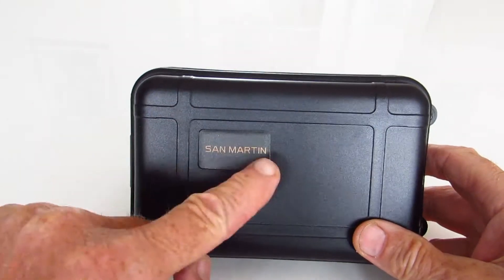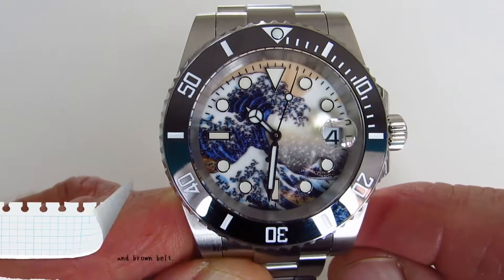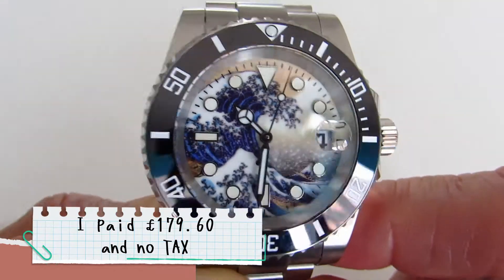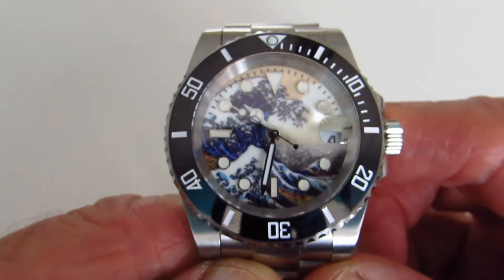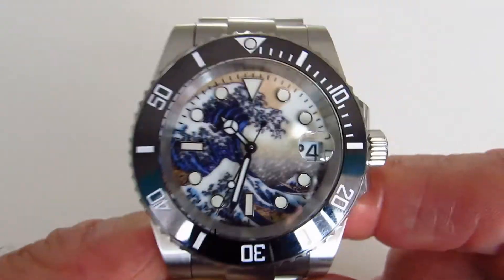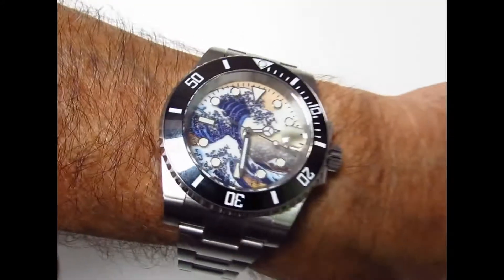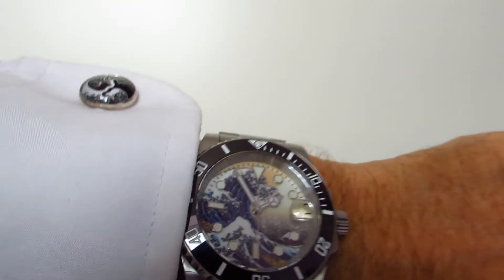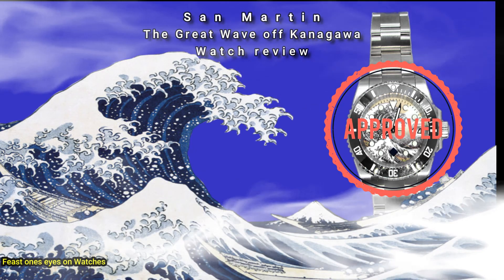San Martin * Kanagawa Ocean Wave Dial* Review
Buying a watch can sometimes be very personnel. This San Martin with the Kanagawa Ocean Wave Dial has a very special meaning to me. The first three minutes and forty five seconds explains this. However, if you want to skip this, just fast forward to 3.45 second and enjoy the rest of the review.

Many thanks and i hope you enjoy the San Martin * Kanagawa Ocean Wave Dial* Review.